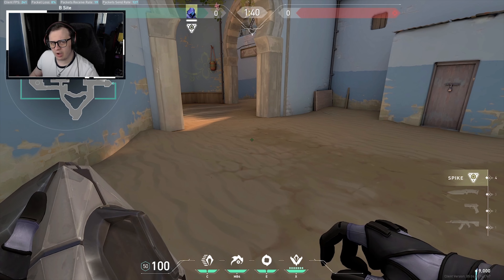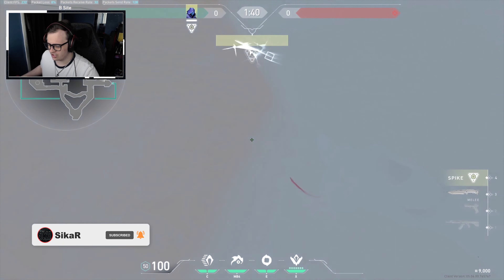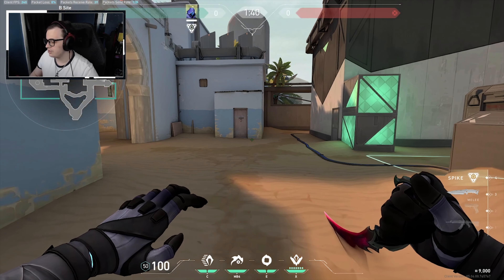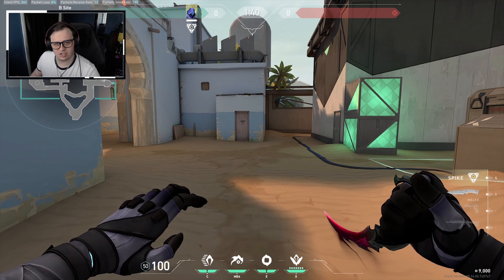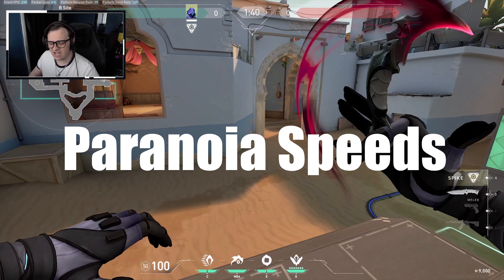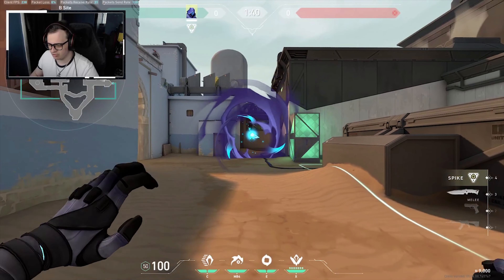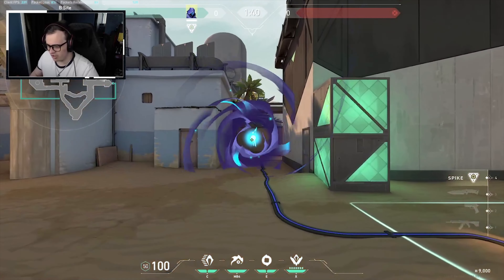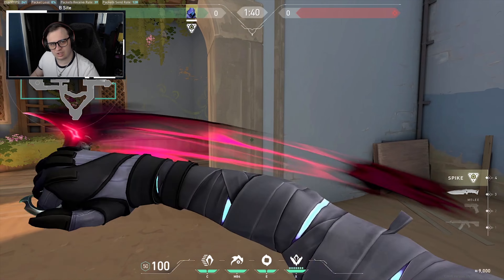3 OMEN tricks that the pro players ABUSE - VALORANT Omen tips and tricks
These 3 omen tricks are ABUSED by the valorant pros and many other players dont make use of any of these tricks, so start using these tricks in this video and improve your omen gameplay MASSIVELY